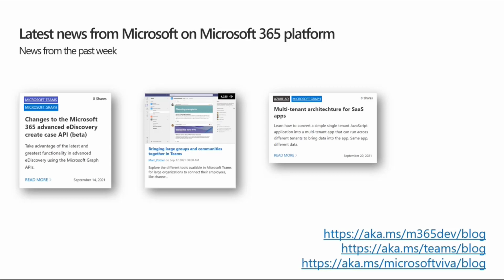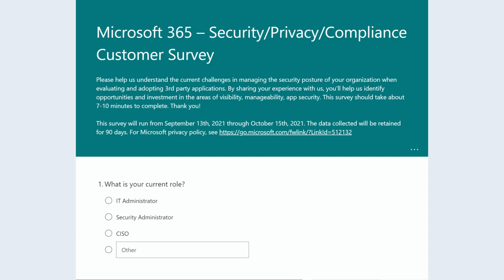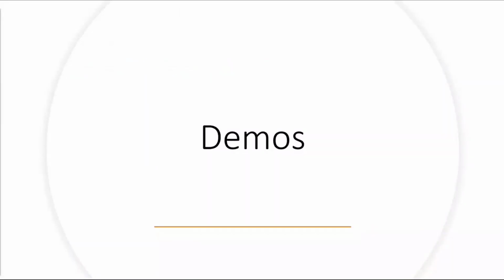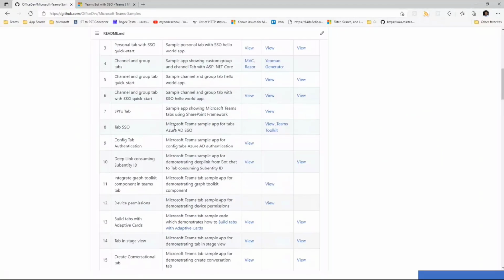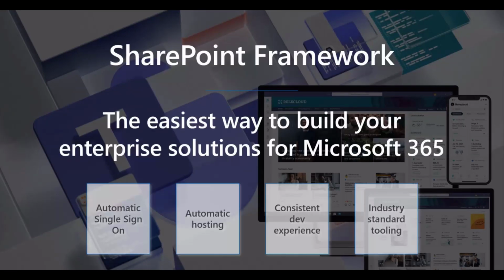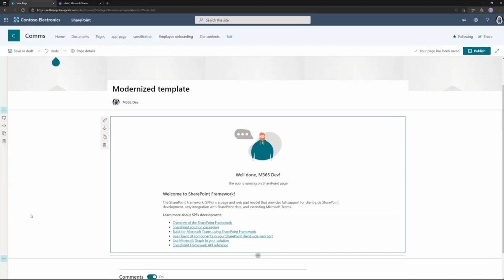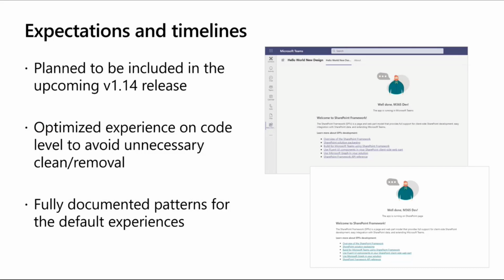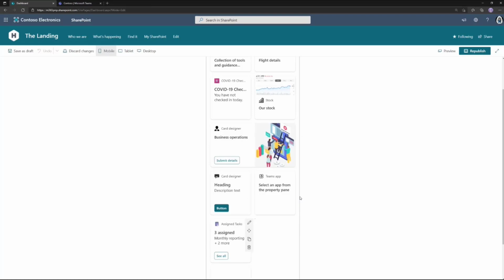Microsoft 365 Platform Community Call – 21st September, 2021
Microsoft 365 platform community call delivered on September 21st.  Two demos:  Microsoft Teams Sample code showcase and Preview on new templates for Microsoft Teams and SharePoint in SharePoint Framework.  Registration for Microsoft Ignite (Digital event) – November 2-4 is now open.   Access the latest free training modules to accelerate learning Microsoft 365 platform capabilities and sign up and attend an event hosted by Sharing is Caring.   Learn about upcoming M365 Ecosystem Security - ISV and Customer Surveys.  The host of this call was Brian T. Jackett (Microsoft) | @BrianTJackett.   Q&A takes place in chat throughout the call.